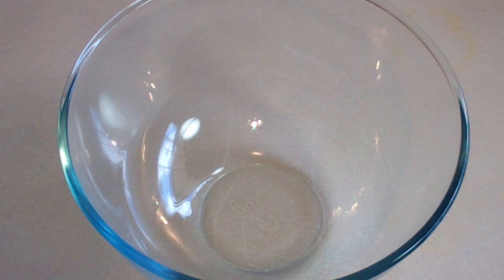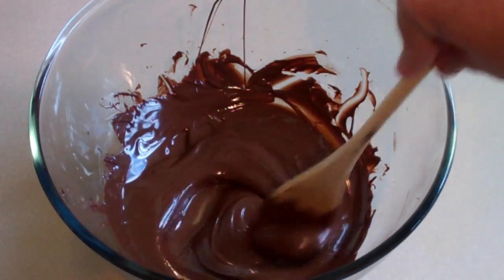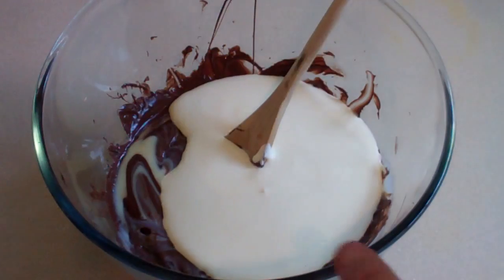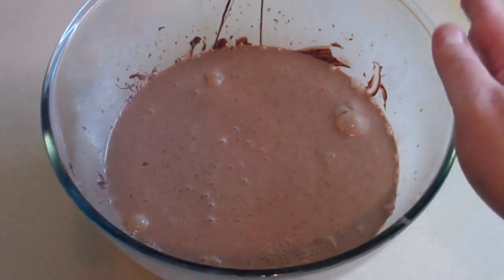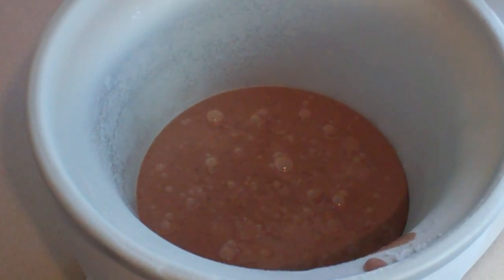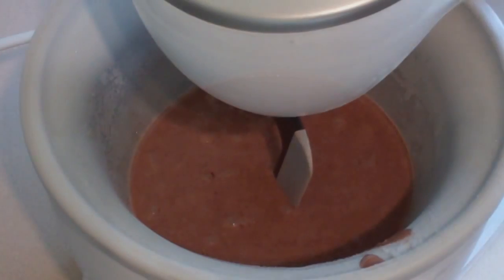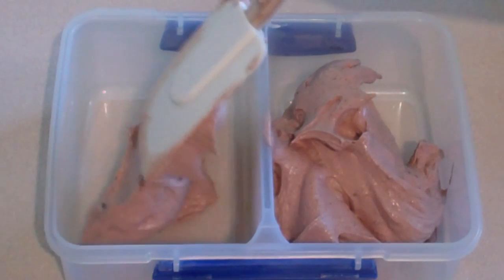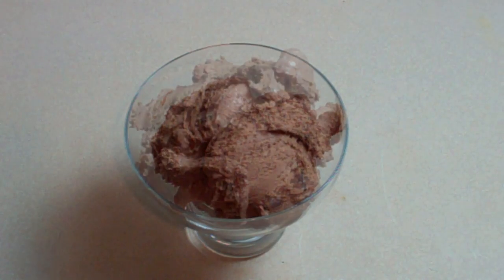CHOCOLATE BULLET LICORICE ICE CREAM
Welcome to the SimpleCookingChannel. Things might get pretty simple sometimes but sometimes that's just what a person needs. I hope you like my recipe for chocolate bullet licorice ice cream.

Ingredients

200 Grams of dark chocolate
395 Grams of sweetened condensed milk
1 Cup of thickened cream
1 Cup of milk
Chocolate bullets ( Licorice ) Get Instant Access to my FREE ebook Right Now Just where you can see our 20 most popular recipes that is sure to impress :D Get Instant Access to my FREE ebook Right Now Just where you can see our 20 most popular recipes that is sure to impress :D